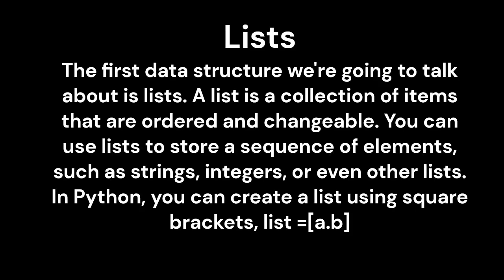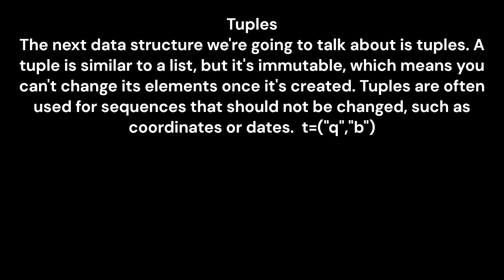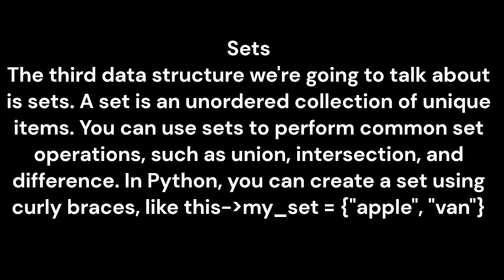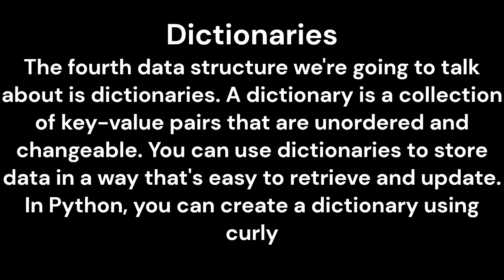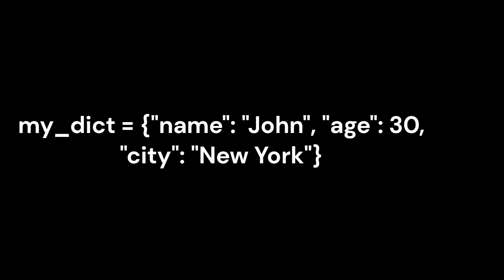Python Data Structures